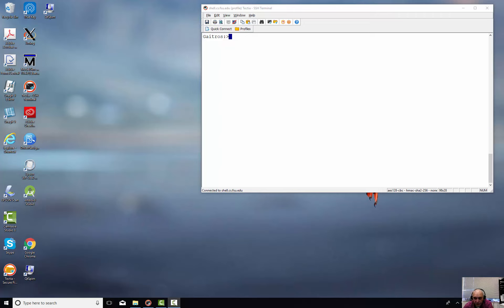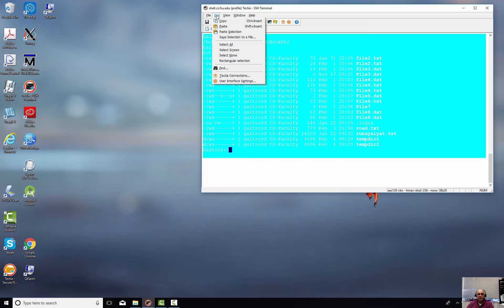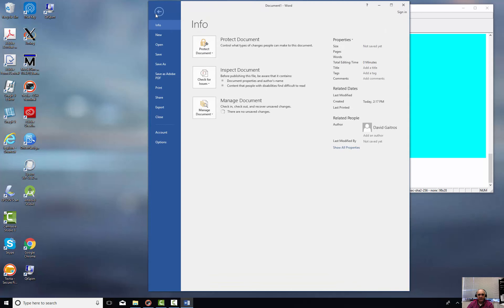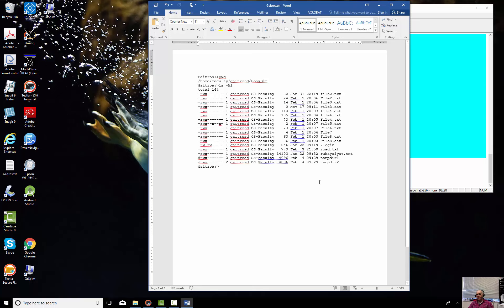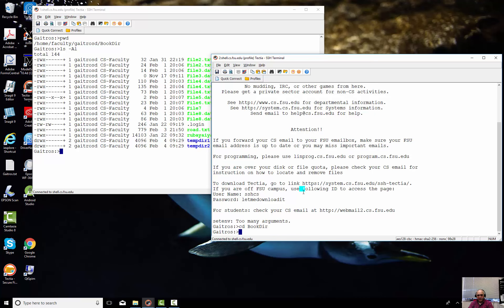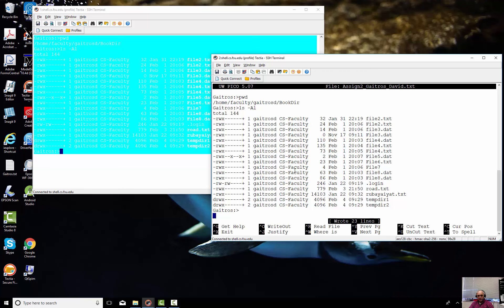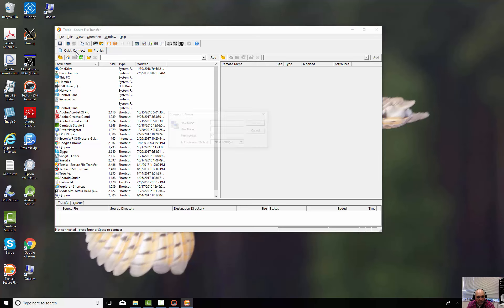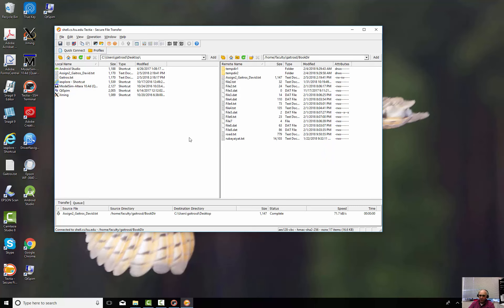Screen Captures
A short demonstration on how to capture the contents of a Unix session and place that into a file either on the server or on the local PC/MAC